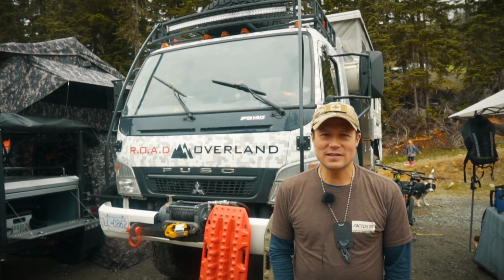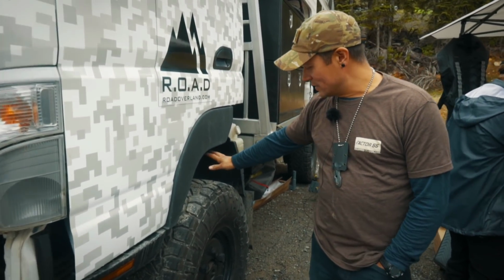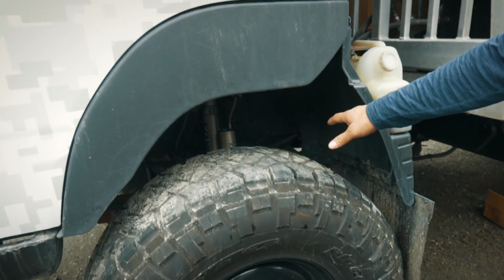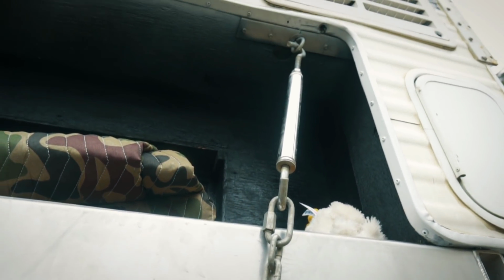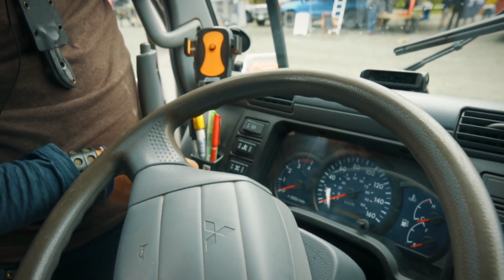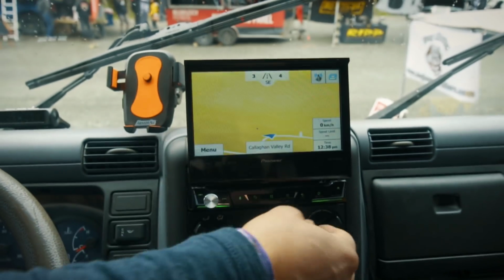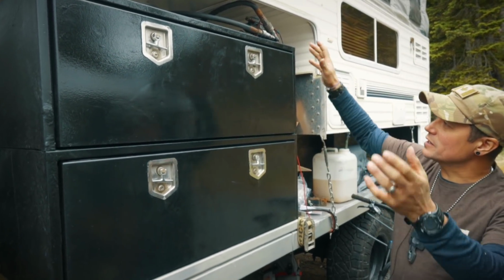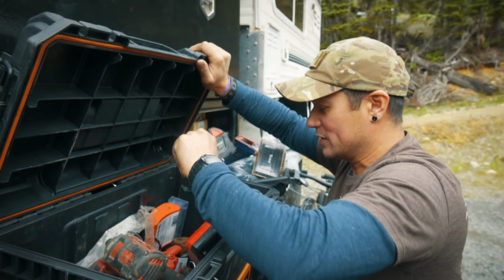Mitsubishi FUSO Chassis As Off Road Overland Truck Camper? - BC Overland Rally 2019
Help Gear Into Adventure grow.

By using any of the following links below to shop on Amazon you will greatly help this channel grow ❤

Overland Gear :

Ram 1500 Zone Suspension 6 Suspension System
overlanding
Nitto Ridge Grappler All-Terrain Tire - 37x13.50R17LT
bc overland rally
Smittybilt X2O Waterproof Synthetic Rope Winch - 12000 lb
northwest overland rally
Spod Se 8 Switch W/ Touch Screen, Universal Truck
4x4
Dometic CFX-35US Portable Electric Cooler Refrigerator
camper
Mr Heater A323000 Buddy Heater
camper truck
5x RotopaX - 4 Gallon Capacity
expedition truck
Smittybilt 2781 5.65 CFM Universal Air Compressor
off road
BedRug XLT full bed cover.
offroad truck
Hellwig Dodge 1500 Lifted Rear Sway Bar
overland expedition
Garmin InReach SE+
overland expo west 2019
Bluetooth Professional OBDII Scan Tool
overland vehicle
Slumberjack Roadhouse Tarp
overland truck
BOLT 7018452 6' Cable Lock
truck camper build
Luminoodle Color Changing LED String Lights
truck camper conversion

TRUCK SOLAR POWER SETUP

ALLPOWERS 100W 18V 12V Bendable Solar Panel
truck camper setup
MPPT Charge Controller 20A, EPEVER
truck camper tour
MC4 PV Solar Cable Extension
rv and rving
Resettable Circuit Breaker 20 Amp
Mitsubishi fuso 4x4
EternaBond Mobile Home RV Rubber Roof Repair
Mitsubishi fuso camper
Renogy MC4 Y Branch Connectors
Mitsubishi fuso canter

VIDEO/PHOTO SETUP:

Sony Alpha a6500 Mirrorless Digital Camera
Mitsubishi fuso trucks
MAIN LENS Sigma 16mm f/1.4
fuso fg140
Sony SEL35F18 35mm f/1.8 Prime
Rode RodeLink FM Wireless Filmmaker System
Video Accessory Triple Shoe Bracket

GoPro HERO7
Manfrotto BeFree Compact Tripod
DJI Mavic Pro
Rode Video Mic
vermilion cliffs national monument

TRAIL BOOKS